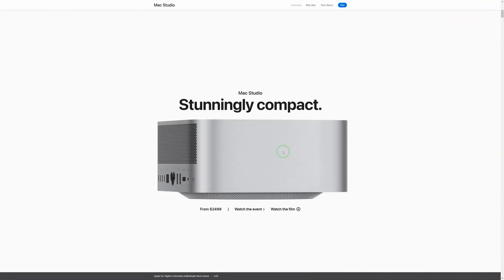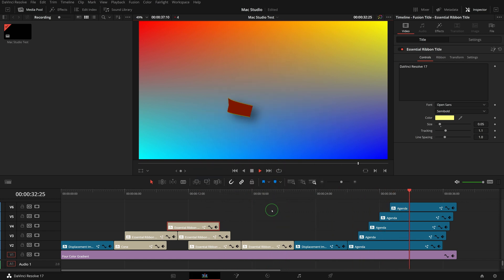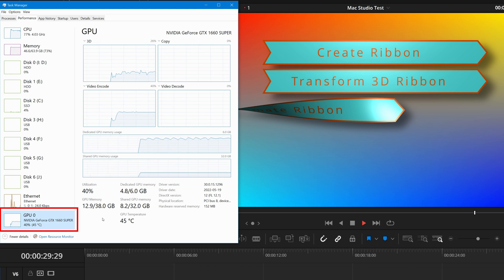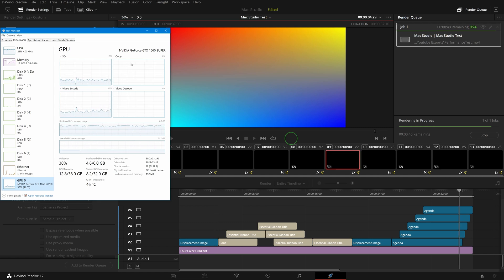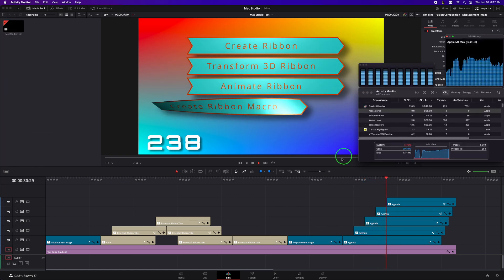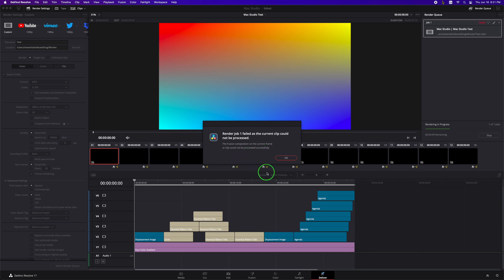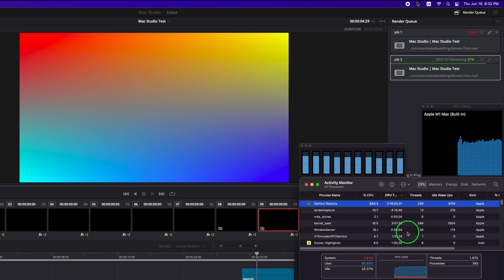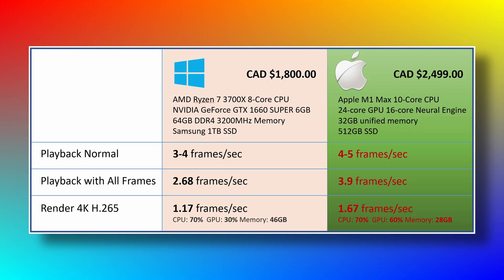Mac Studio M1 MAX vs Windows - DaVinci Resolve 17 Performance and Rendering Error Fix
In this video, I compared the DaVinci Resolve 17 Free Version playback and render performance between my old windows PC and the new Mac Studio M1 Max basic model.

I also showed a way of fixing a render job failed error.

Chapters
00:00 Mac Studio Intro
00:28 Testing Windows Environment
03:46 Testing Mac Studio M1 Max
05:25 Render Job Failed Error
07:00 Performance Summary